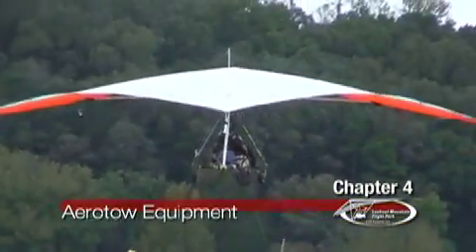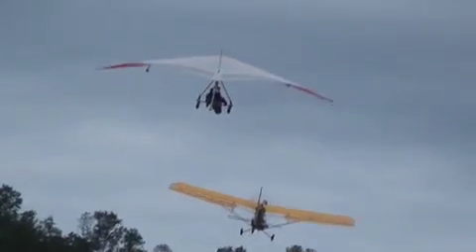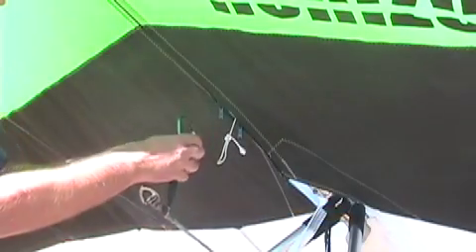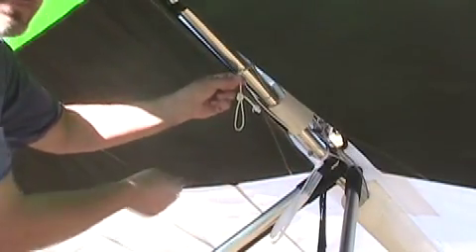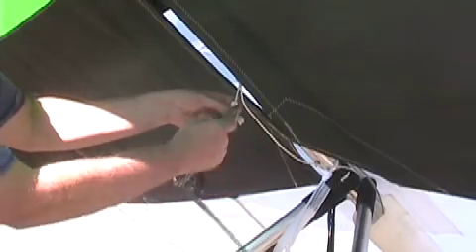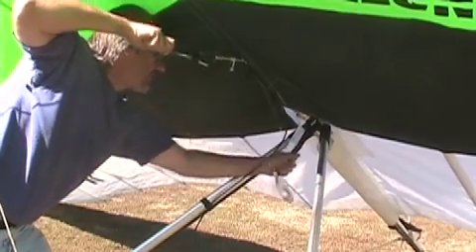Teaching Segment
Equipment segment from LMFP's Aerotow video